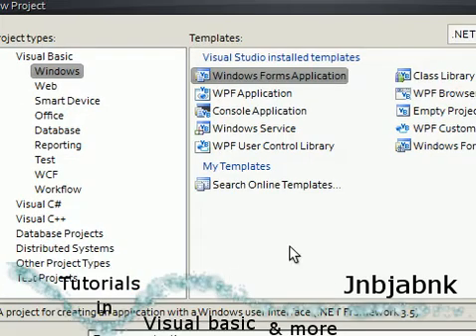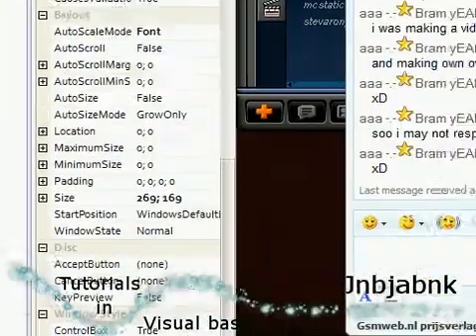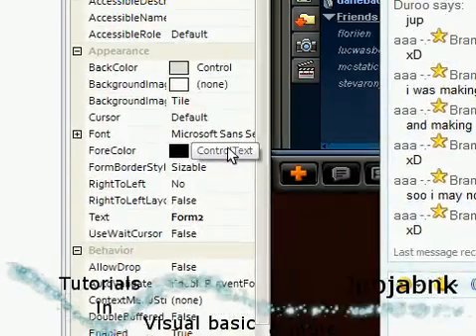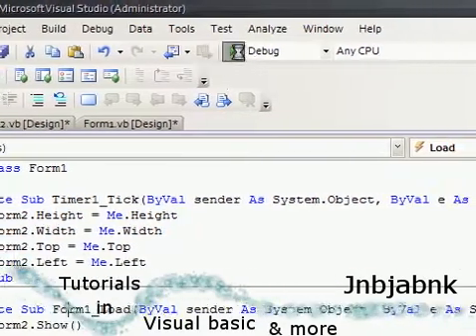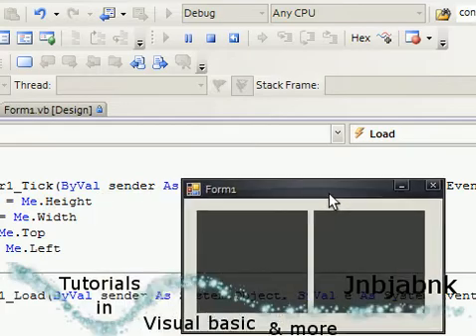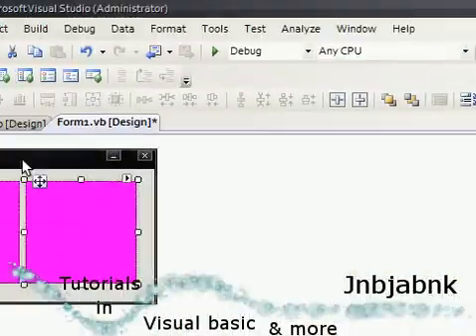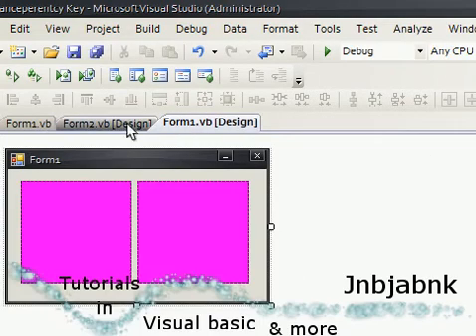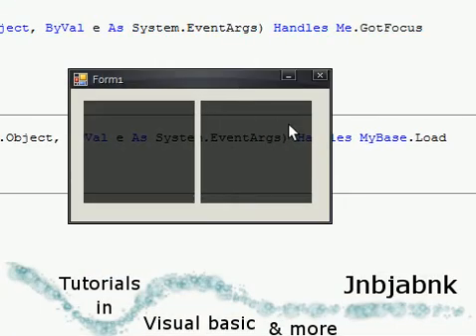The TransparencyKey [vb 2008/.NET]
In This tutorial i'll show you how to use the (blablabla to hard to spell :D) function in vb 2008/.NET. Its like the Chroma Keyer in video editing Programs :D. Just cool, BloG: